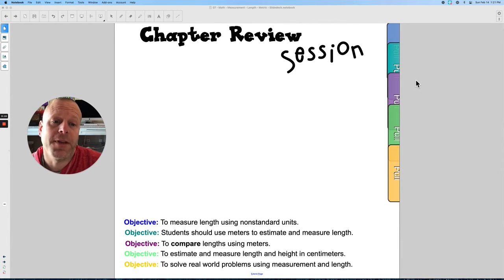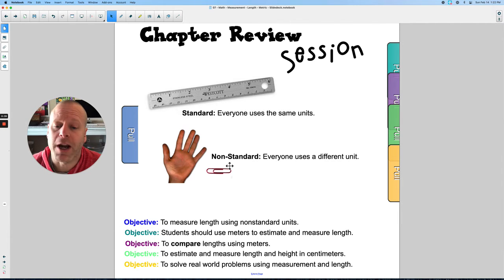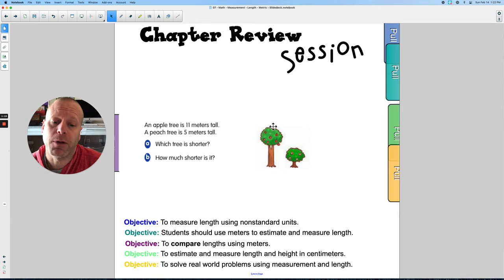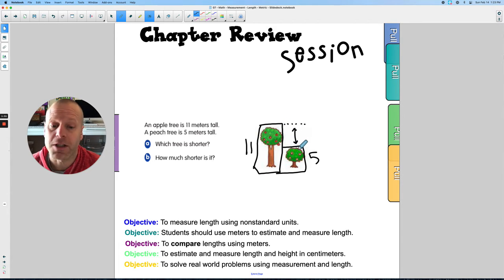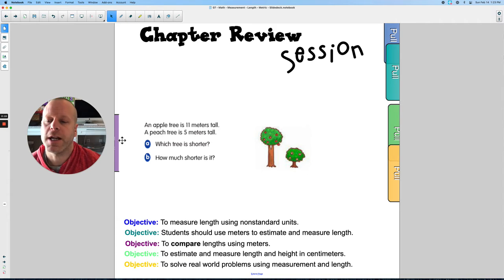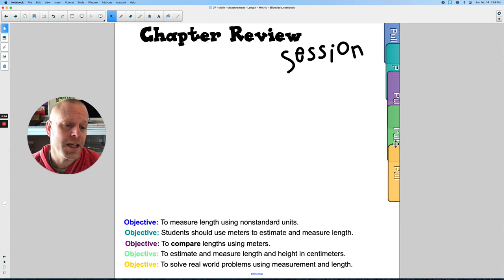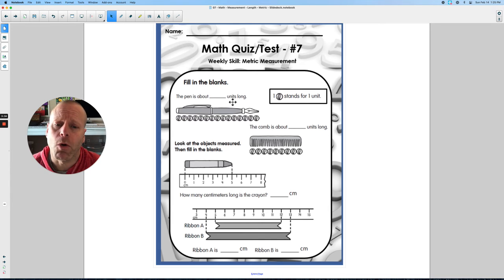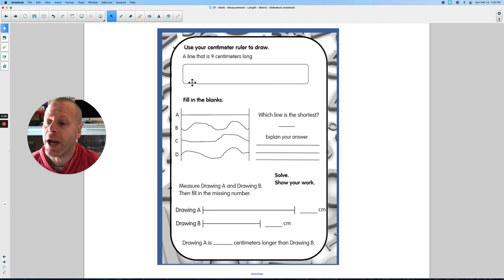2:17 Math Test Measurement